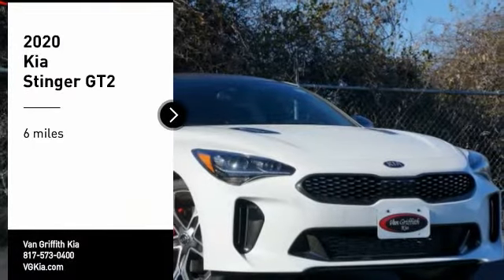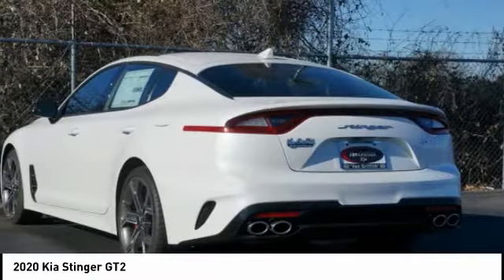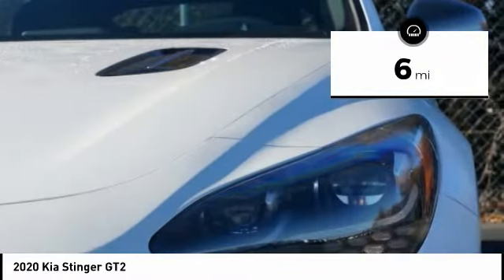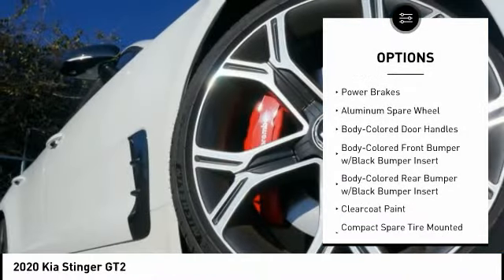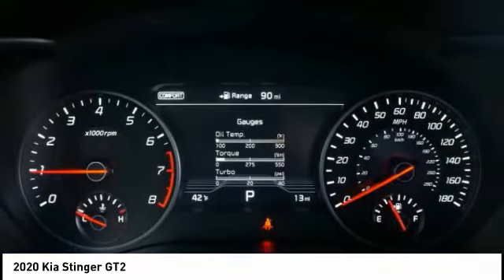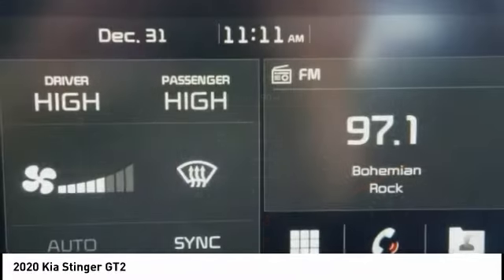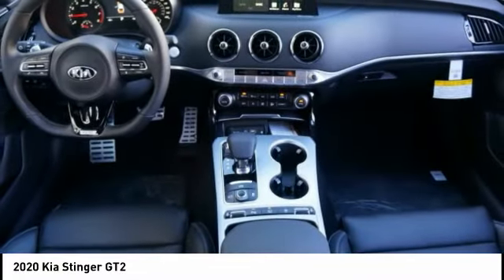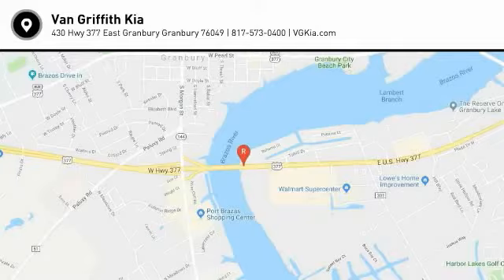2020 Kia Stinger Granbury Granbury 072548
2020 Kia Stinger GT2

Don't miss this 2020 Kia Stinger. It's equipped with great features. You'll want to take this 4dr car home. Make a great choice today.